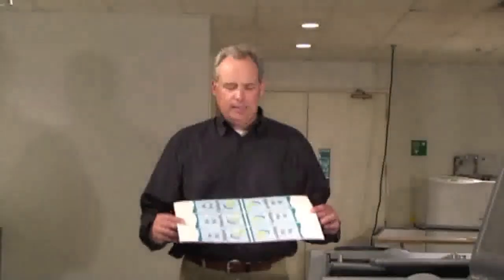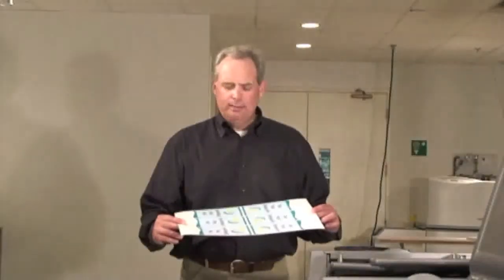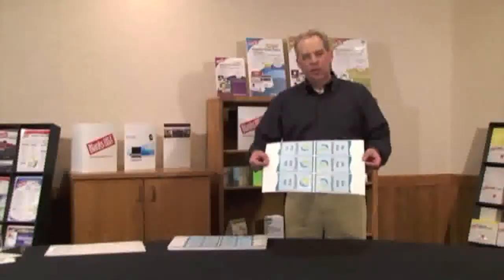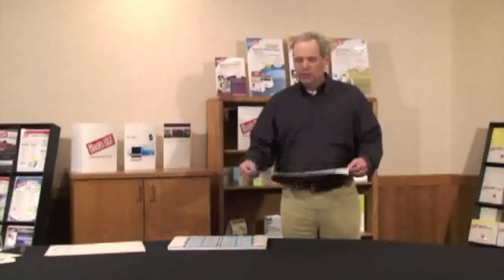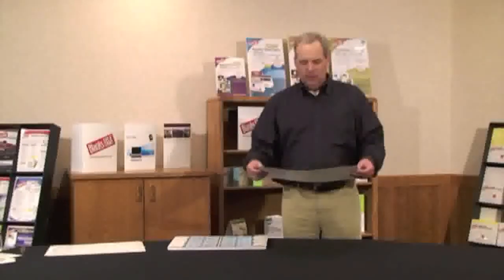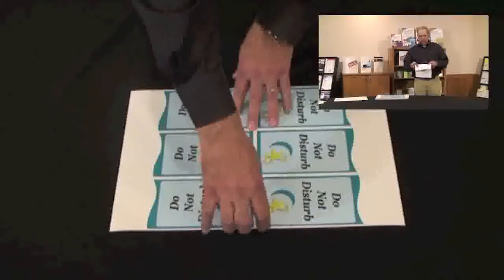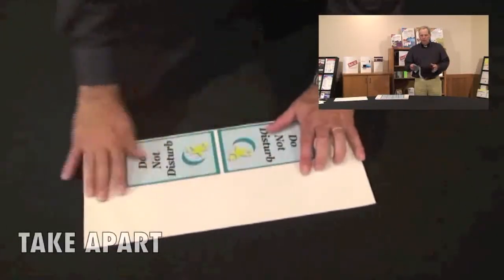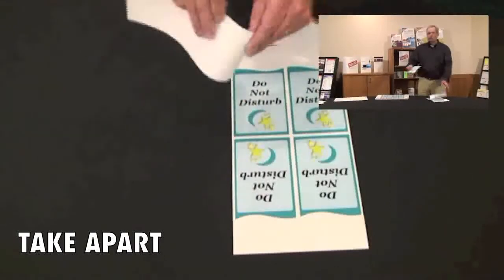How To Assemble Door Hangers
Owner of Blanks/USA, Andy Ogren, shows the innovation behind this popular product. Learn this time saving process of assembling Precut™ Advanced Door Hangers.